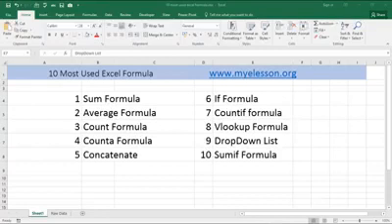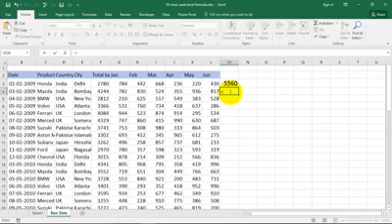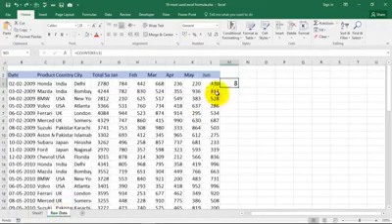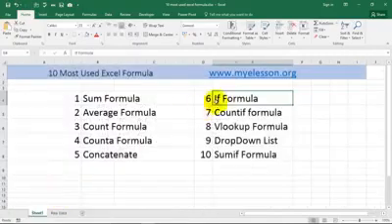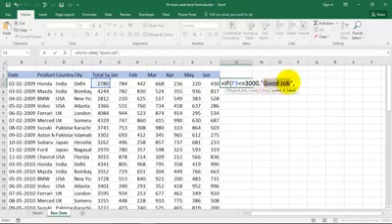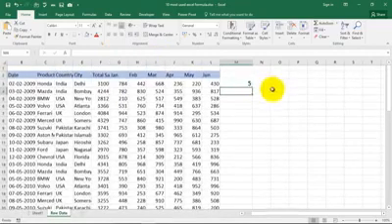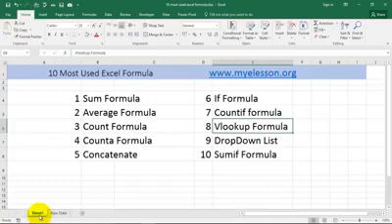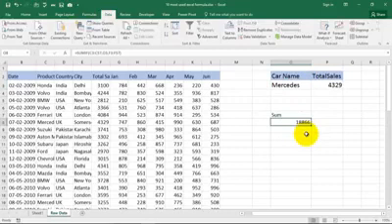Top 10 Basic excel Formulas That Every one Should Know